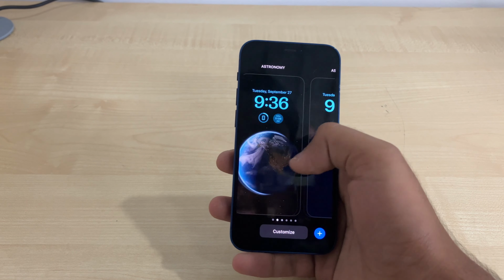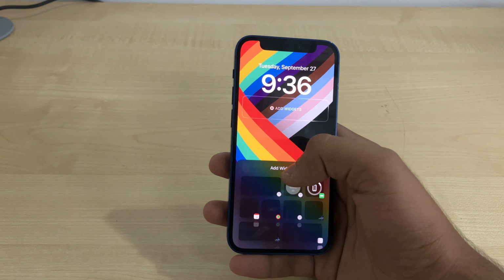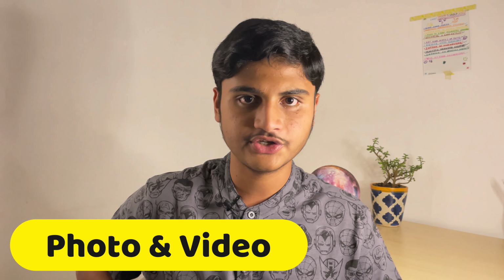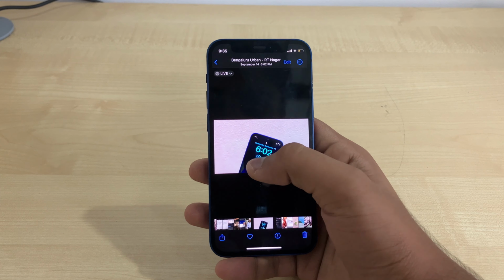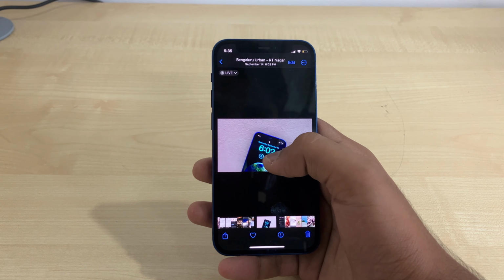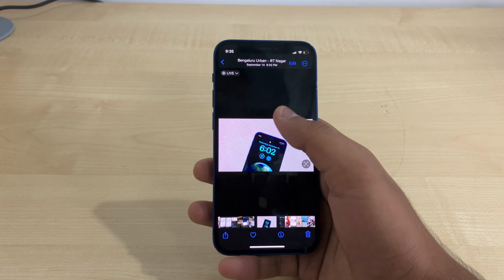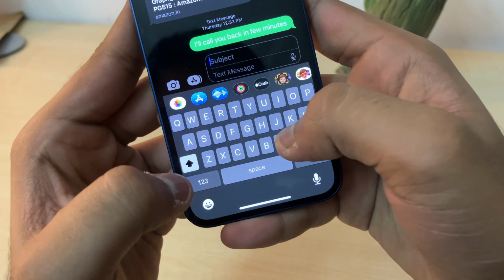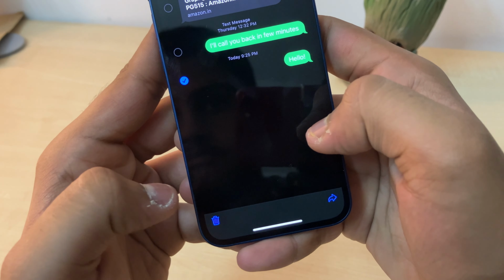iOS 16: Top New Features | Should you Upgrade?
Apple's iOS 16 software has some pretty dope stuff.